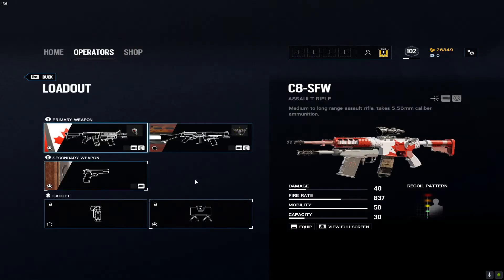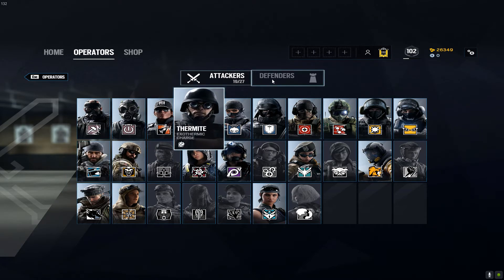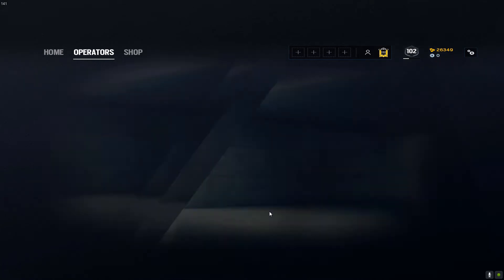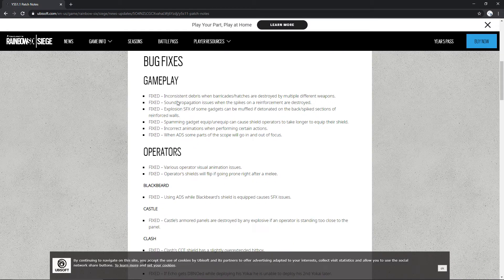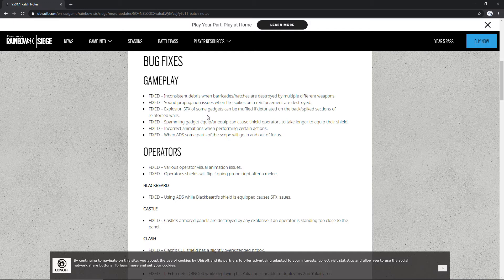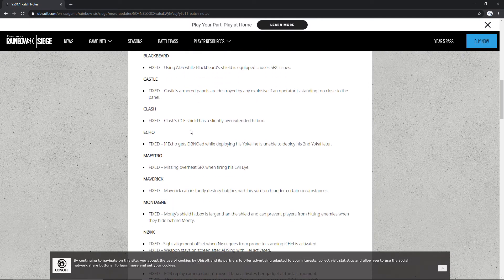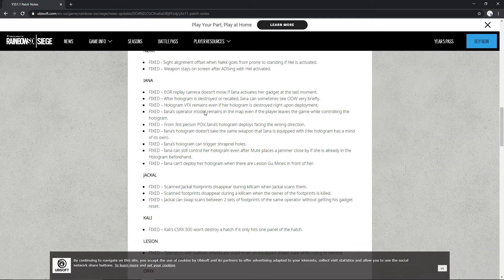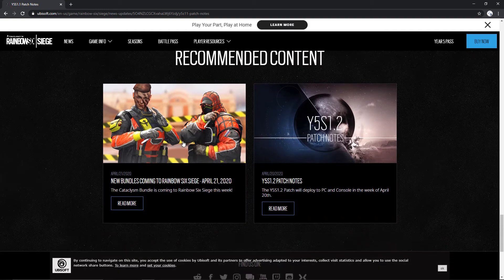New Update To Seige!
going over the patch notes